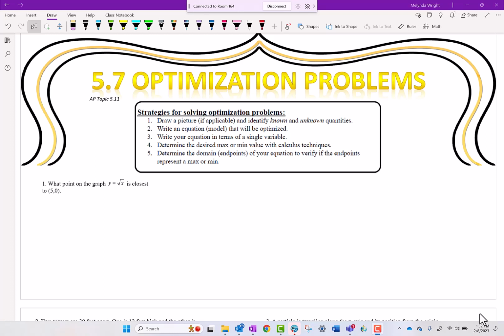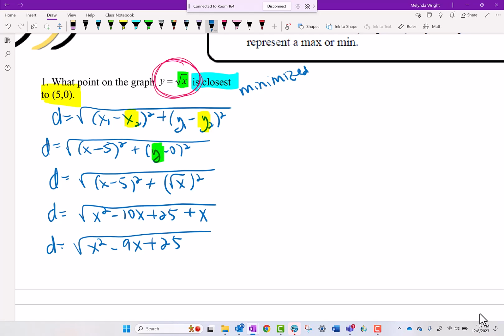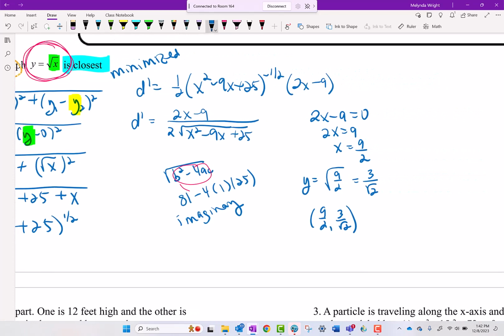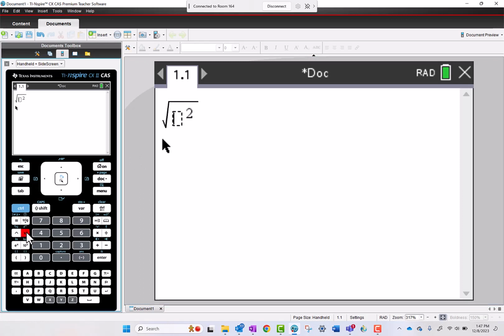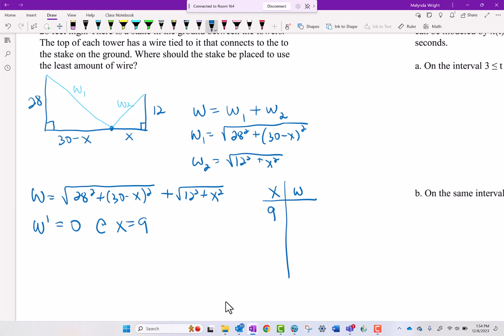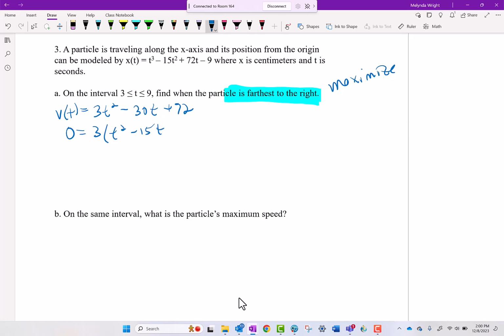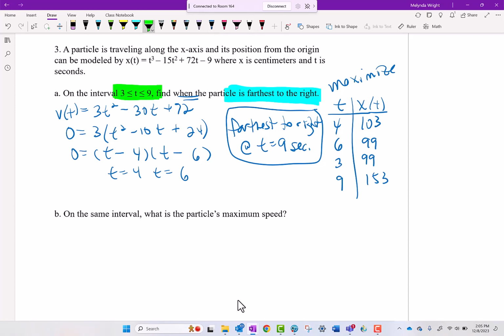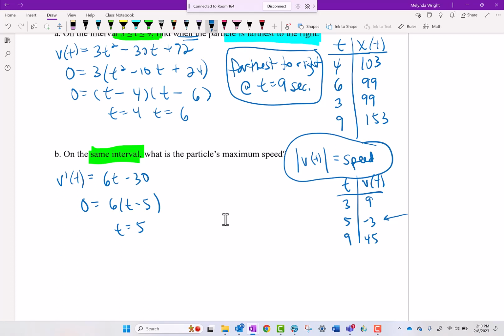5.7 Optimization Problems